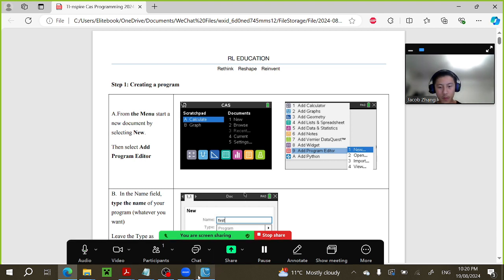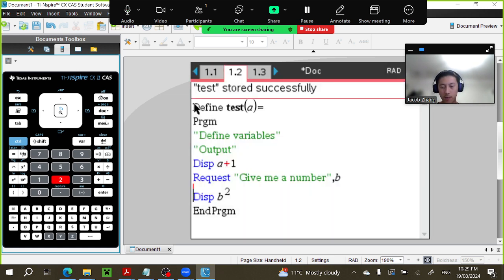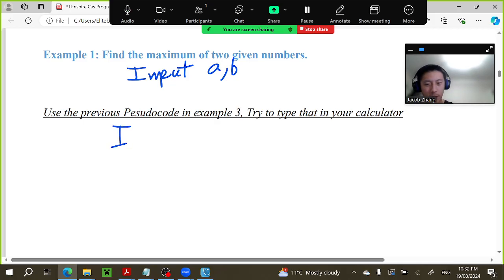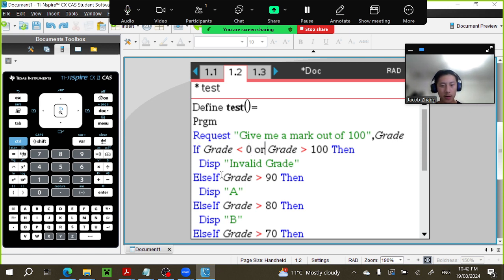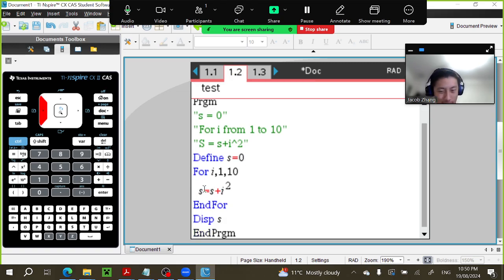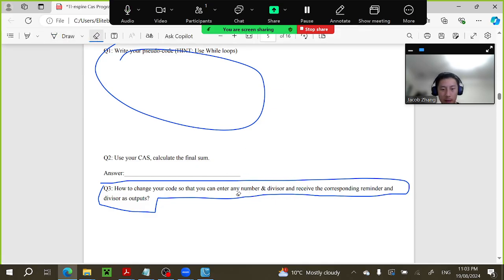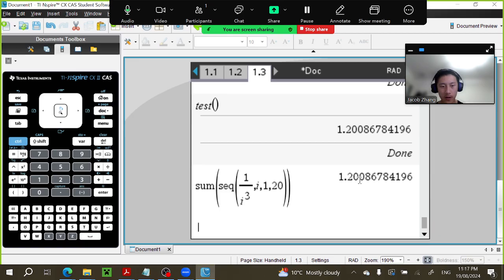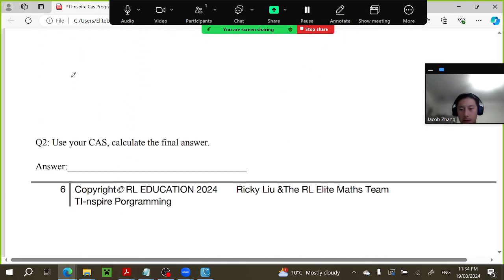Mastering Pseudocode: Writing on Your TI-Nspire CAS